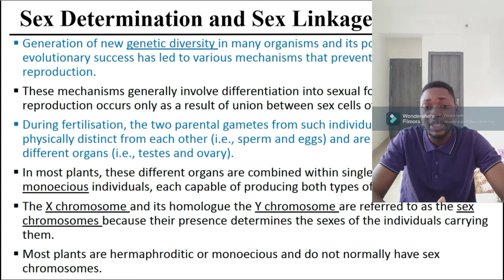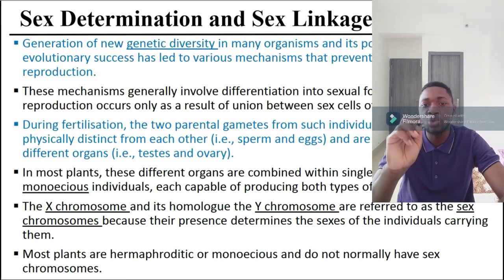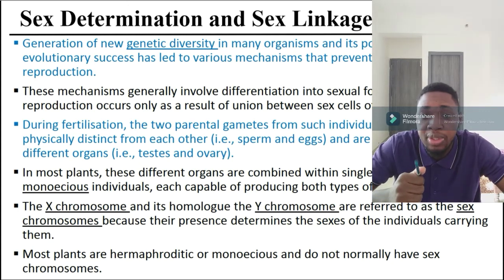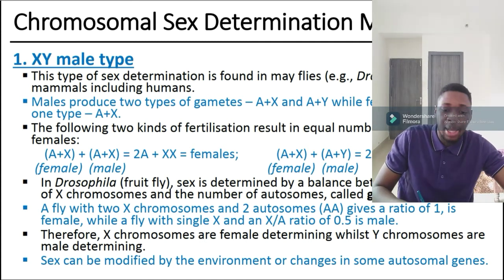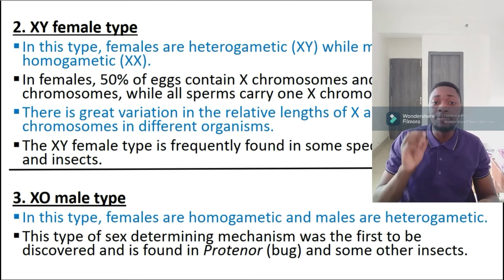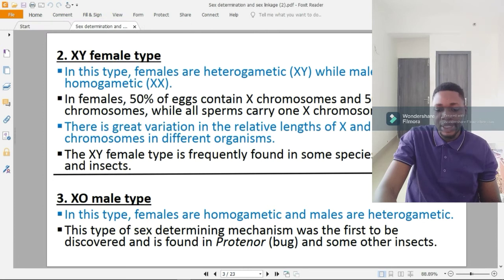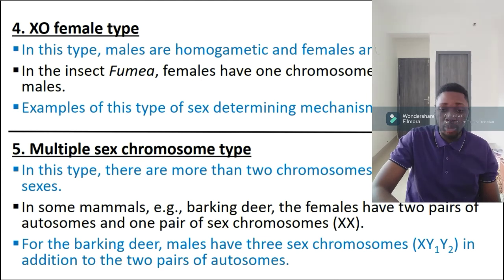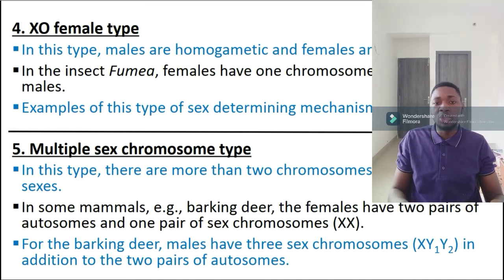How Your Body Chooses Its Sex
sex determination
how the sex of a newborn individual determined?
in human beings the sex of the individual is largely genetically determined.
In other words, the genes inherited from our parents have assumed that similar gene sets are inherited from both parents.

All human beings these are 23 pairs of chromosomes are present out of these 23 pairs, are autosomes (similar in males and females) and 1 pair is called sex chromosome (different in males and females).

In males sex chromosome are XY and in females sex chromosome are XX.

So, it is clear from the above that male is responsible for producing male child.